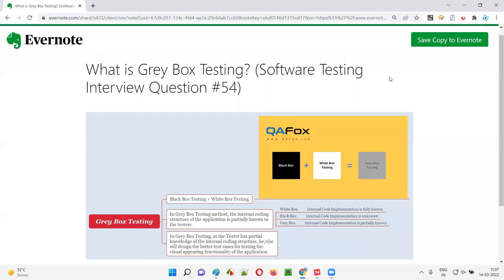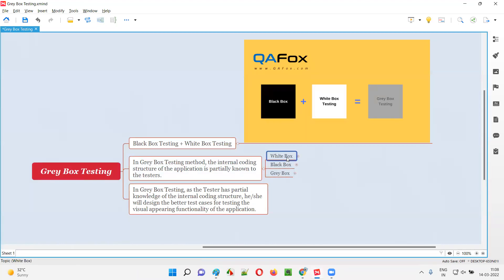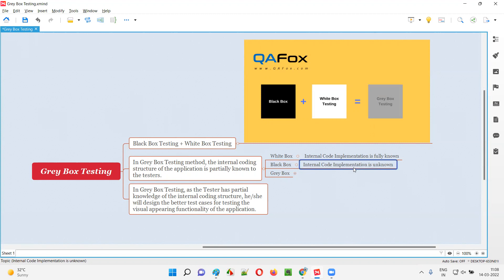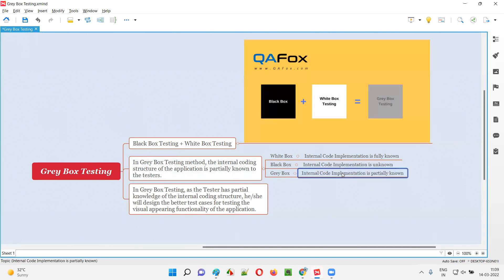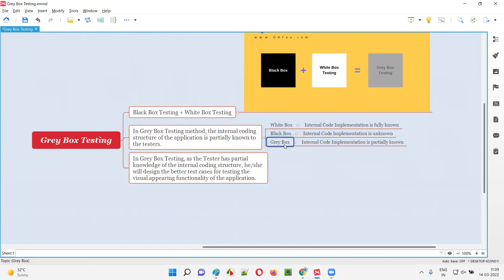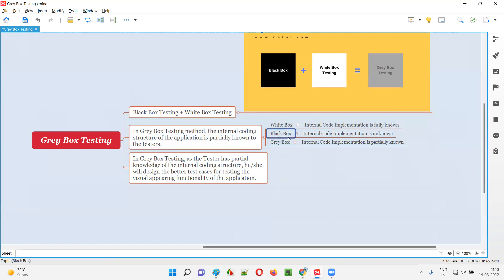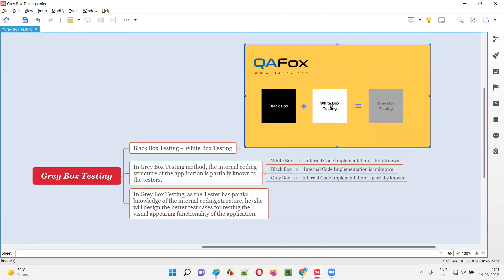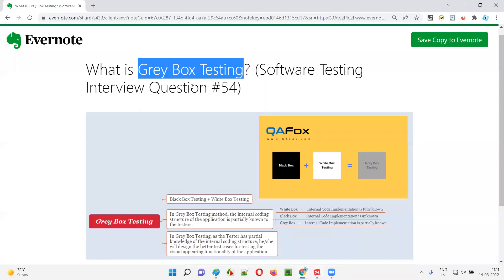What is Grey Box Testing? (Software Testing Interview Question #54)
In this session, I have answered one of the Software Testing interview questions i.e. What is Grey Box Testing ?